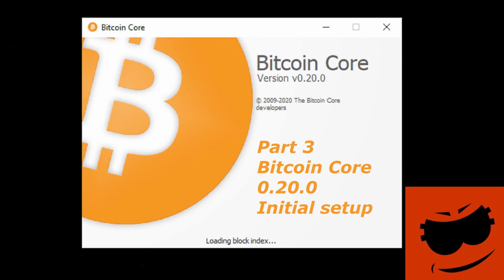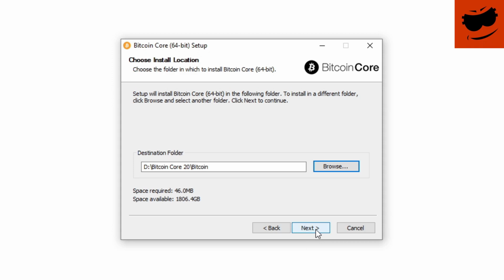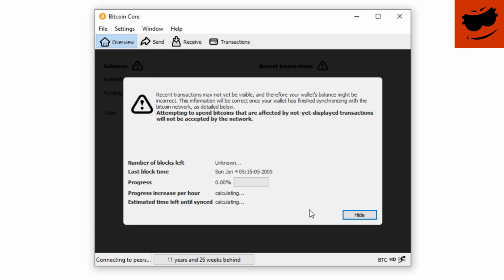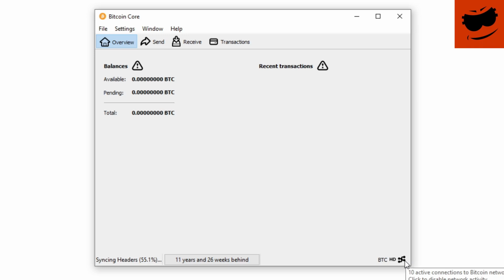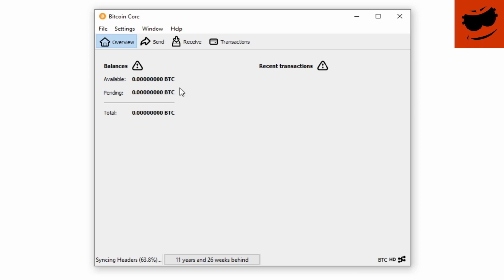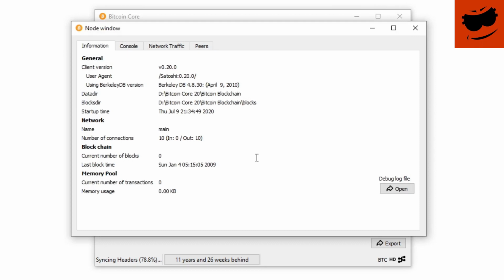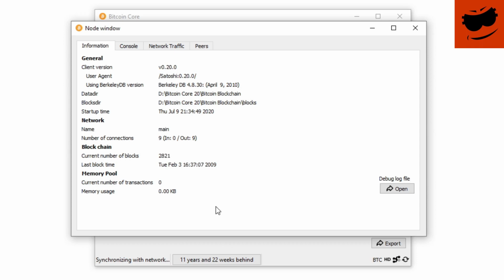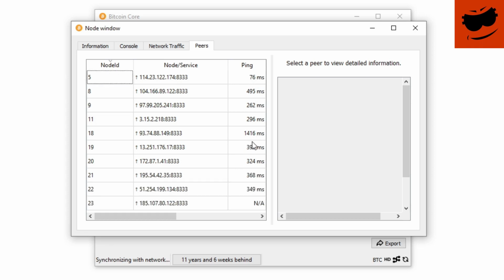Full Nodes Part 3 - Bitcoin Core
This is part 3 of my full node series.
This video, I download Bitcoin core 0.20.0 on

my own PC and set it to prune the blockchain.
I will do follow up videos of the Sync time and

then a video with encryption and backup the files.